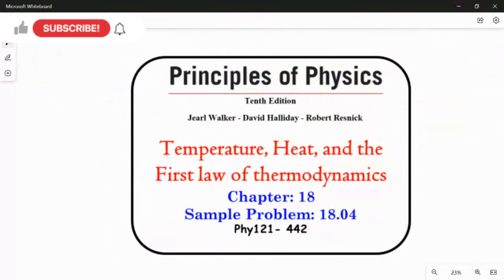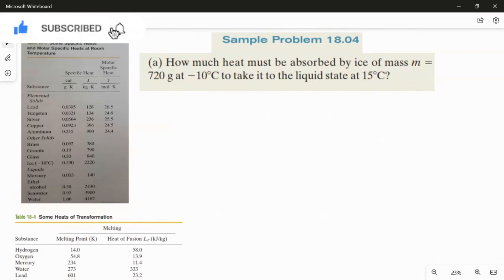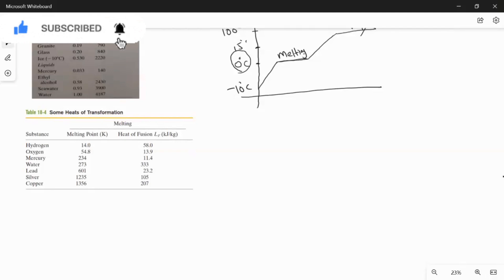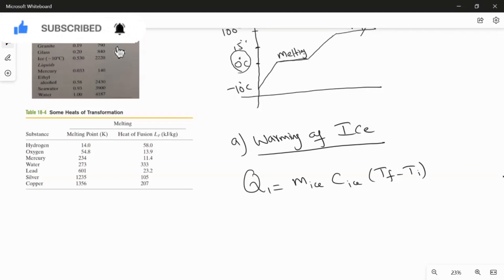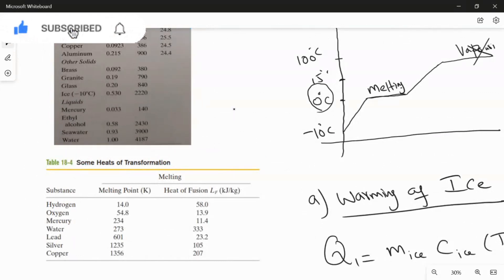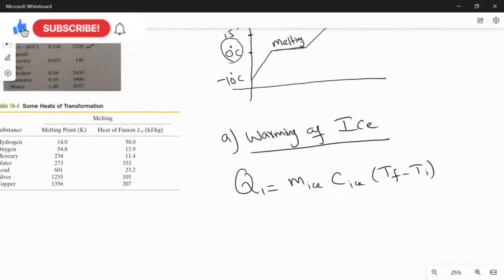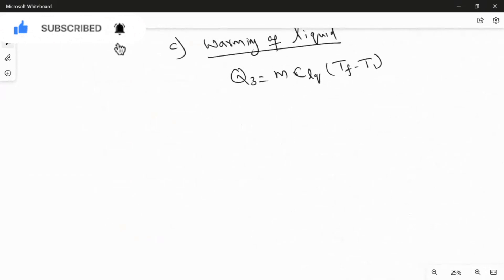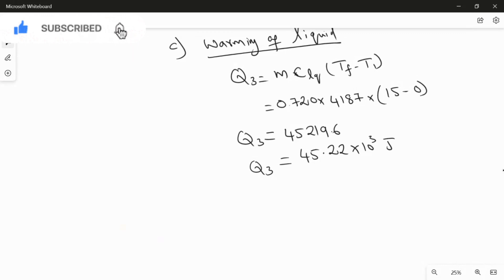Chapter 18 - Sample Problem 18 04 -Temperature, Heat& First law of thermodynamics Phy121-442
Sample Problem:18.04
(a) How much heat must be absorbed by ice of mass m=720 g at -10°C to take it to the liquid state at 15°C?
(b) If we supply the ice with a total energy of only 210 kJ (as heat), what are the final state and temperature of the water?